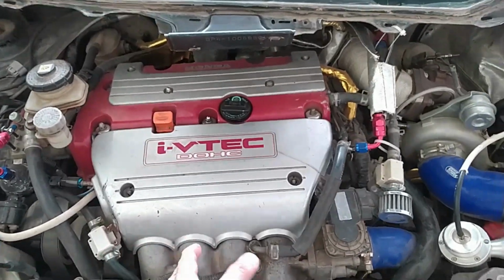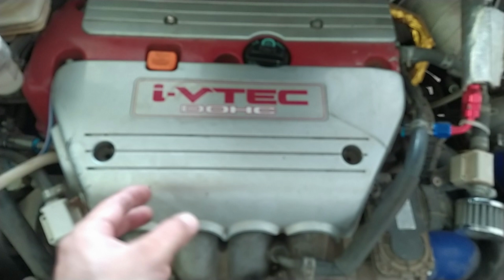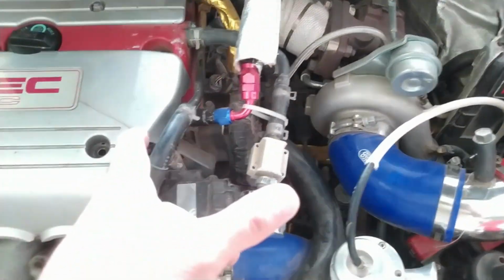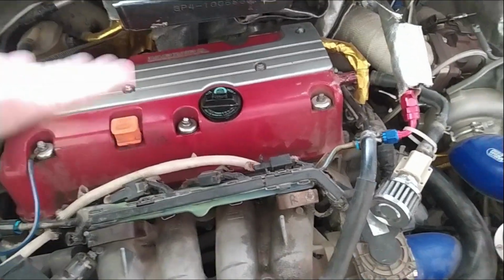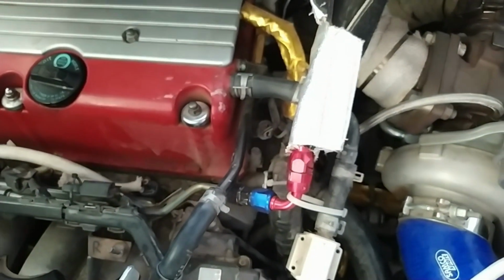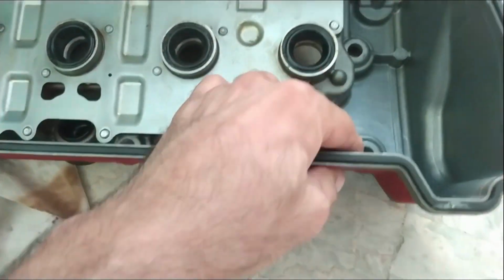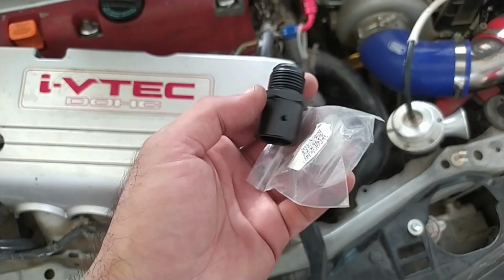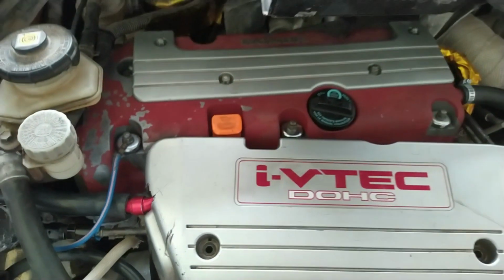Routing PCV System For Turbo / Boost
There are many ways to route a PCV (Positive Crancase Ventilation) System but doing it for a turbo / supercharged car is tricky. I have found the best after many tests and trial.
00:00 How it works?
01:09 Little oil catch can
01:18 OEM PCV system
02:28 PCV system under boost
03:50 MY bad experience
05:42 Why need bigger PCV?
06:32 How Honda PCV looks inside?
08:06 Location
08:36 Links to fittings
12:12 Little baffle
13:29 Baffle done
14:26 Flex tape trick
14:56 An fitting bend trick
15:58 Summary